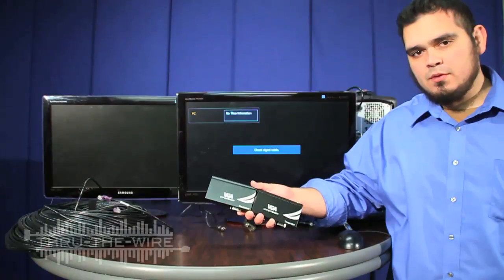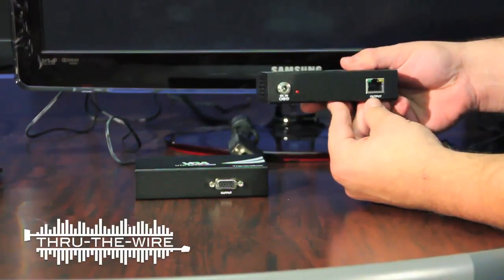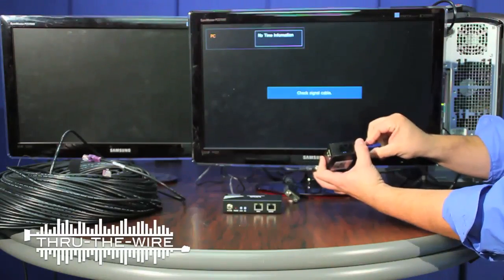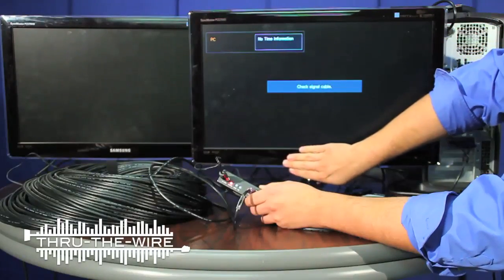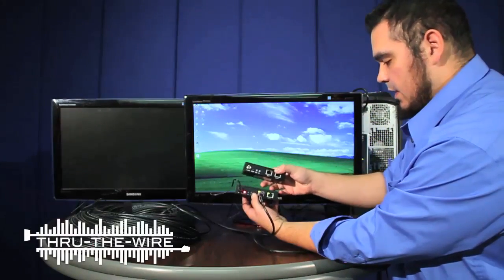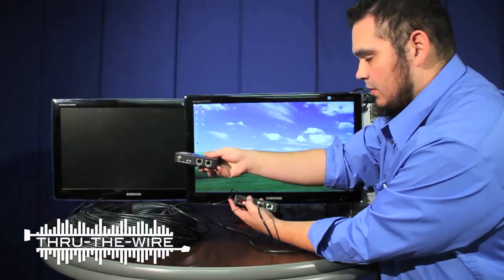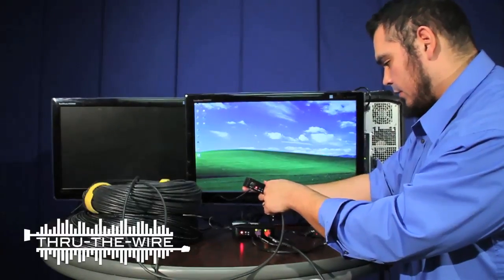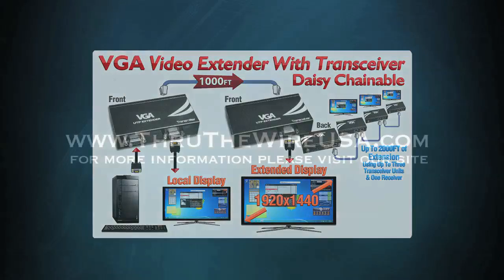VGA Video Extender 1000FT @1920x1440 Over One Network Cable. Daisy-Chainable Up TO 2000FT.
- RV - HOME - OFFICE - BOATING - MARINE -

Part Number: EPVG-EXT-STTR

• Extends VGA signal up to 2000 feet from source to last transceiver
• Adjustable EQ & Gain switch at transceiver
• Daisy chains each transceiver using ONE Cat5/6 cable
• Allows up to 4 transceivers in chain
    Supports resolutions up to 1920x1440 at any refresh rate
    Set includes 1 transmitter and 1 transceiver